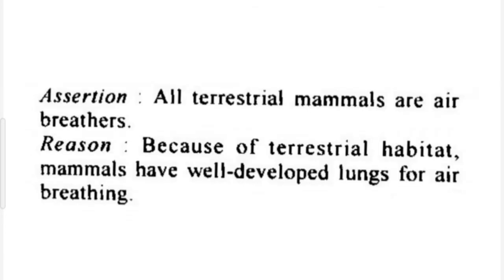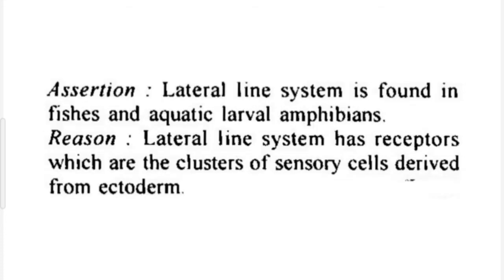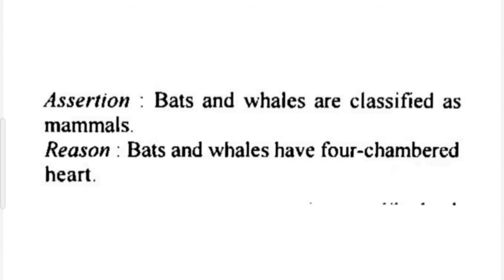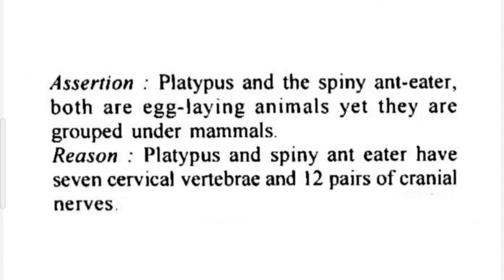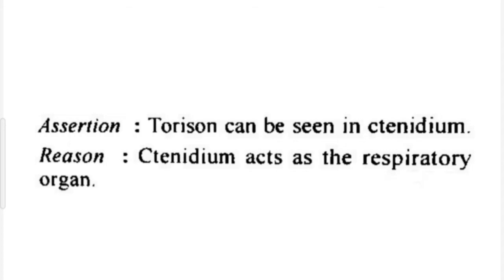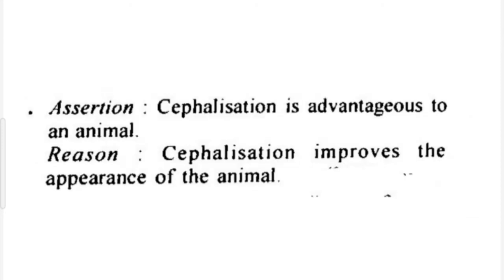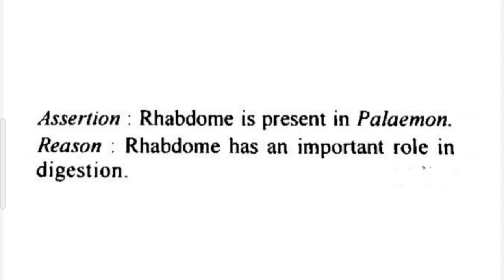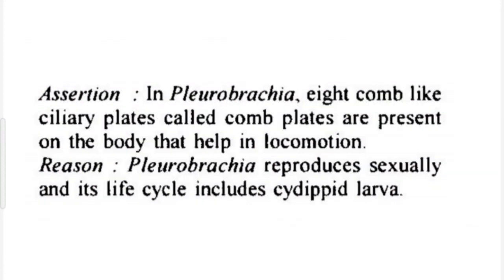Assertion & Reason type Questions | Animal kingdom | previous AIIMS | NEET important questions